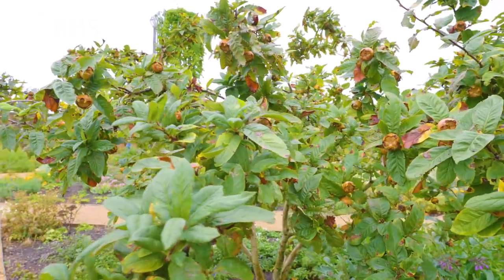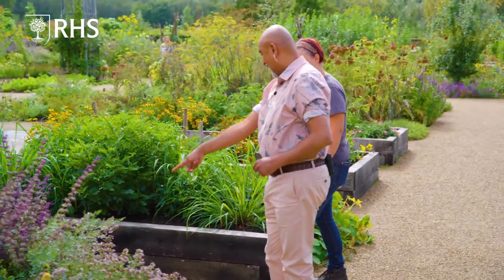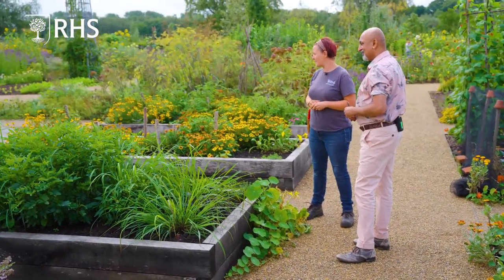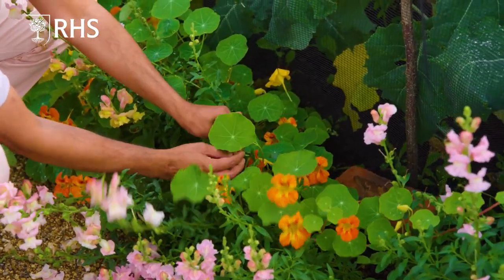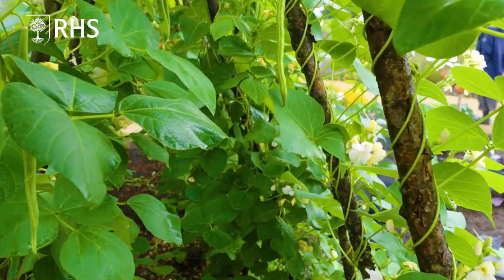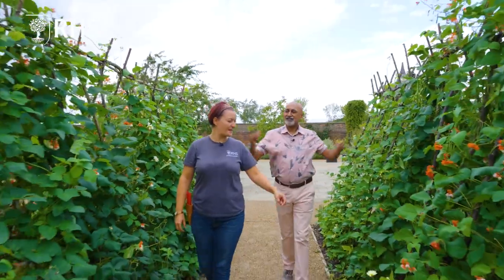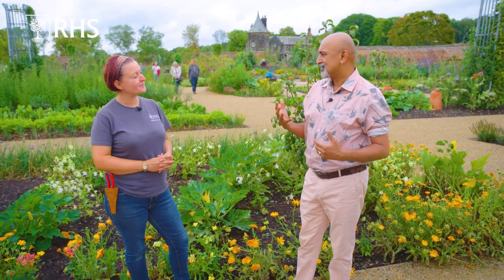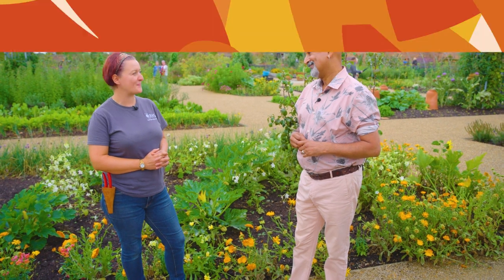A tour of RHS Garden Bridgewater with Manoj Malde | Festival of Flavours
Thai basil, French beans, liquorice, nasturtiums and more - garden designer and RHS Ambassador for Diversity and Inclusion Manoj Malde takes us on tour of RHS Bridgewater's beautiful Kitchen Garden to explore mouth-watering edibles from around the world 🌎

During the RHS Festival of Flavours, visitors to our five gardens have the chance to learn from top chefs and RHS experts, browse global food stalls, take tours of the edible gardens and participate in autumnal crafts sessions 🍲